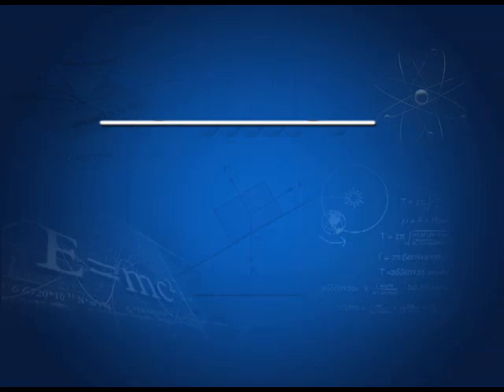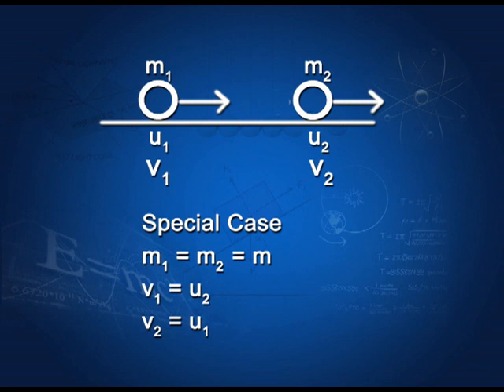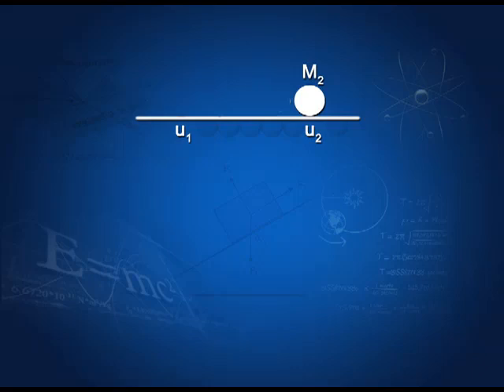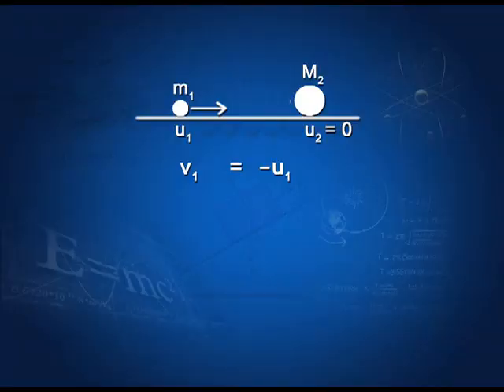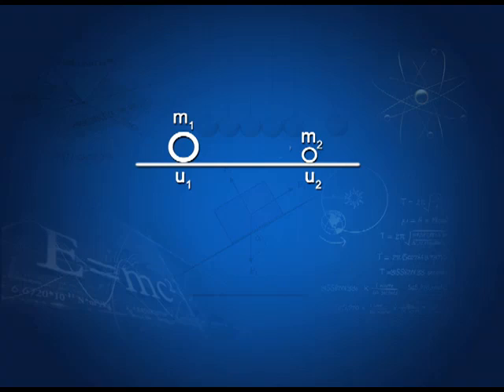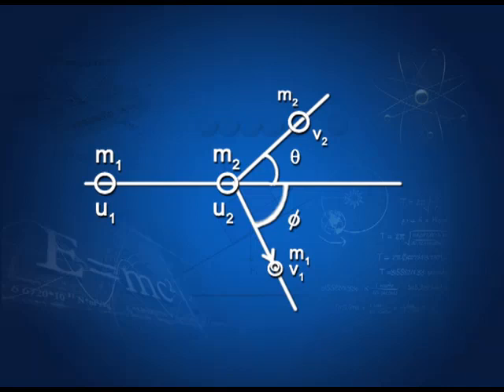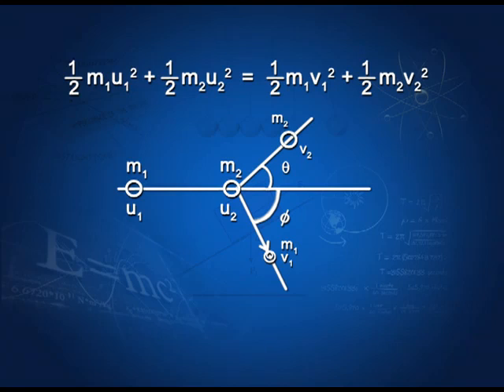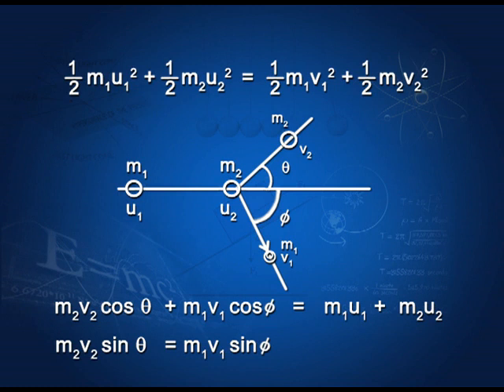CBSE Class 11 Physics (भौतिक विज्ञान ) - Energy and Power - Part 1 ( ऊर्जा और शक्ति - भाग 1 )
Energy and Power - Part 1 ( ऊर्जा और शक्ति  - भाग 1 )